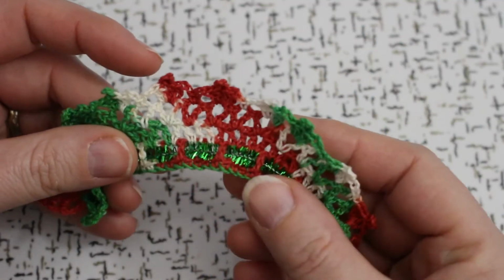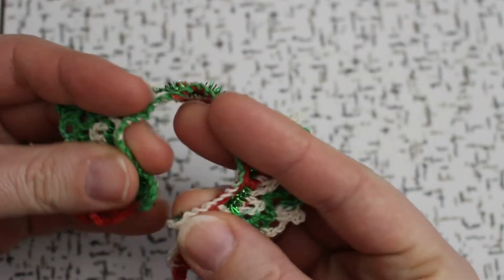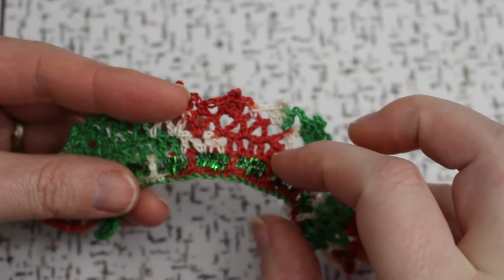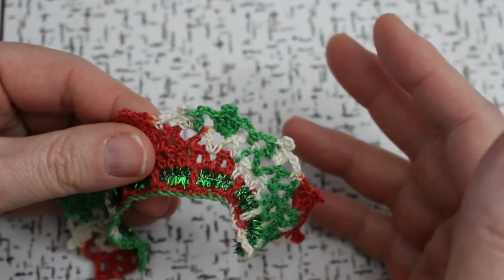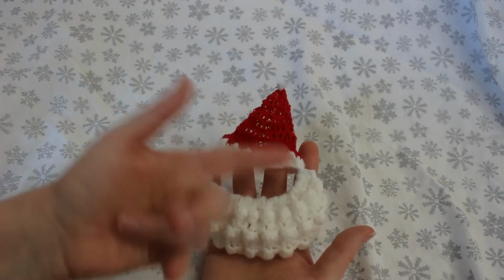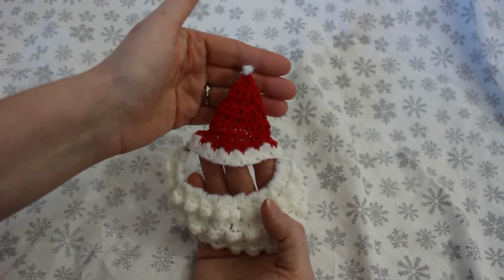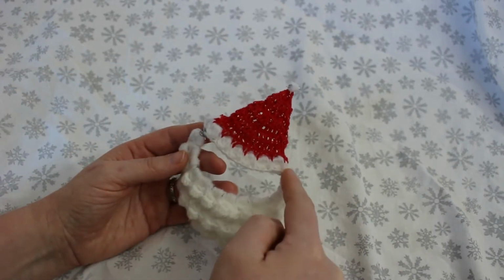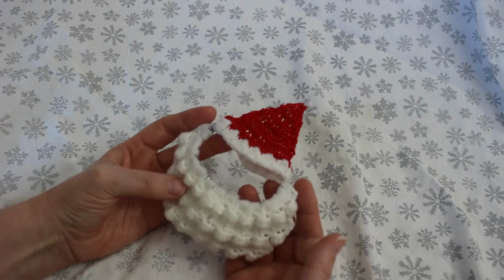Easy Crochet Bearded Dragon Christmas Costumes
Christmas time means Christmas costumes.  Atreyu, my bearded dragon, gets in on the fun, too.  In this video I explain how I made his elf collar and Santa hat with beard and of course you get to see some of his cuteness.

Happy Holidays